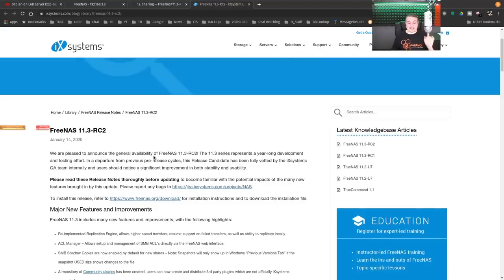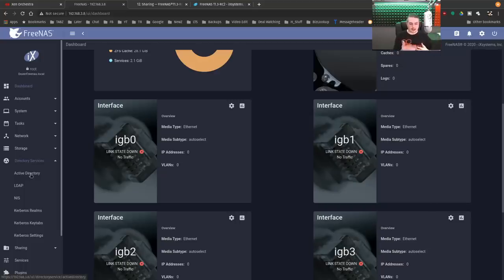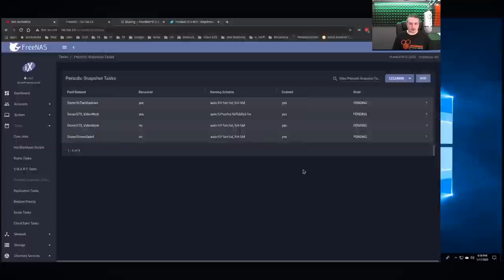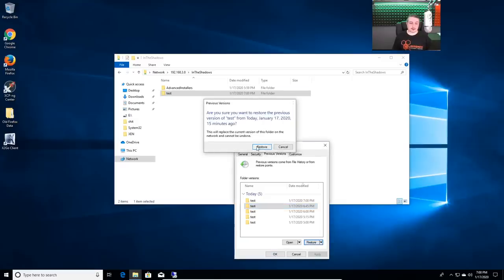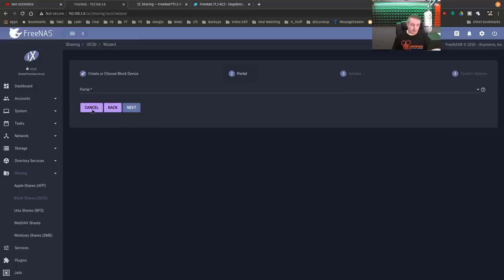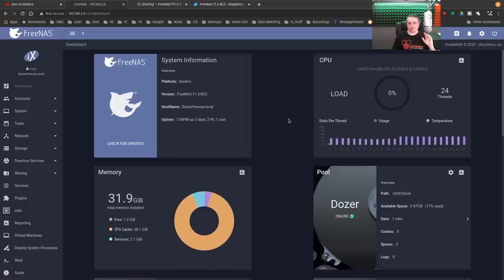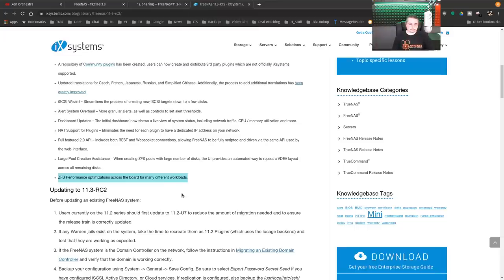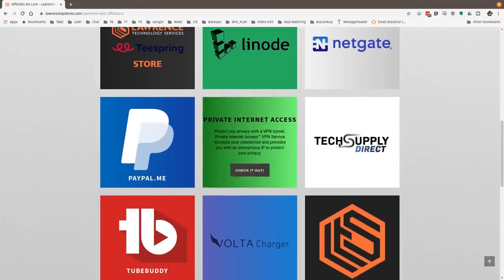FreeNAS 11.3-RC2 Update